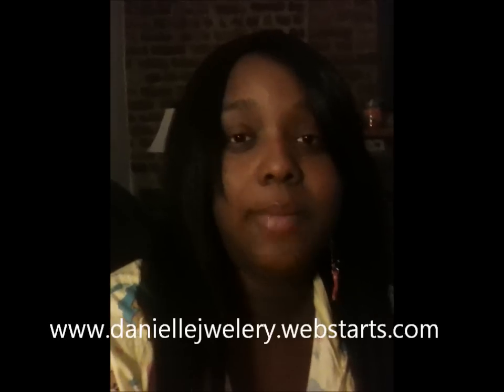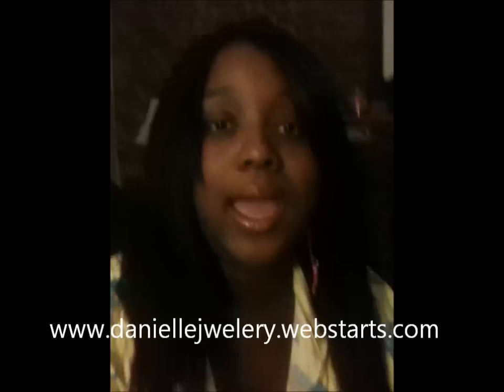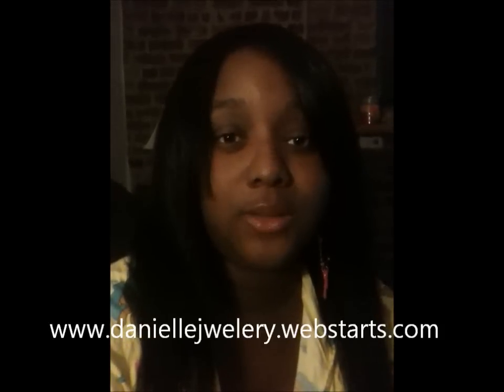Breast cancer awareness handmade jewelry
I thought it would be nice to make some pieces to help represent this cause for the month of october. please let me know what you think :)